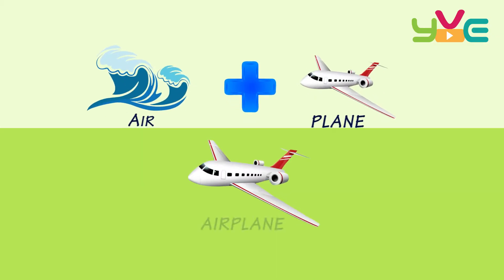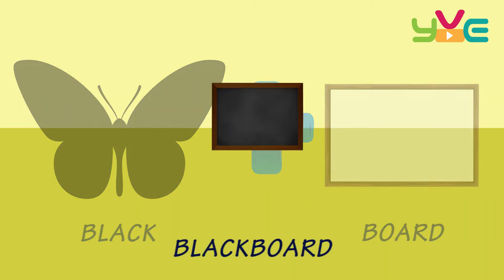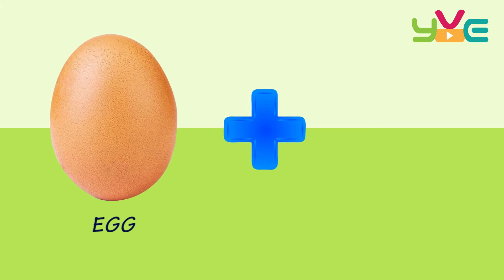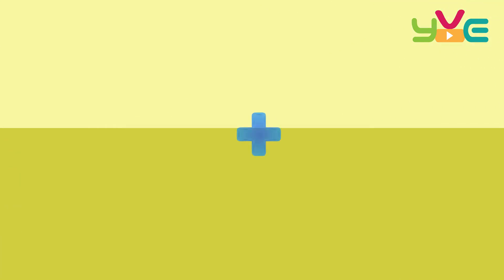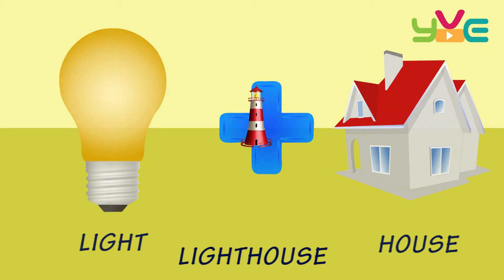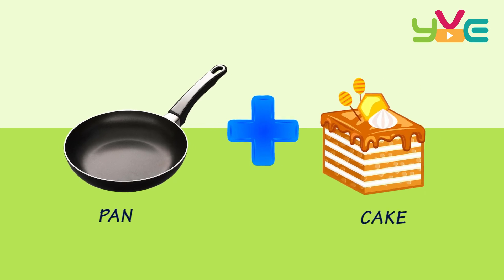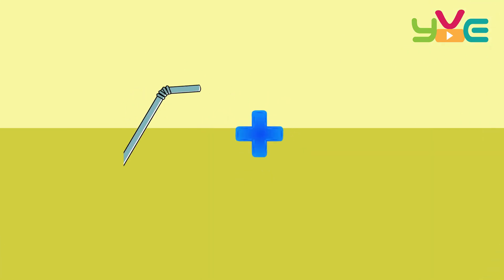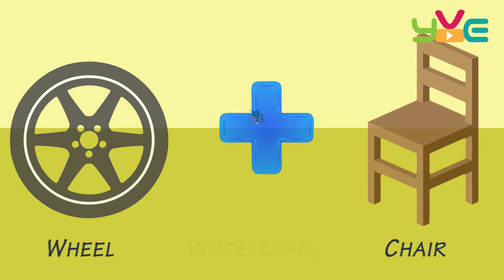Compound Words for Kids | Compound Words Activity